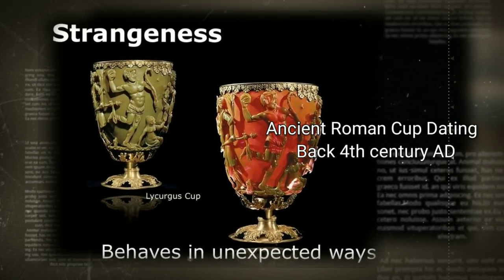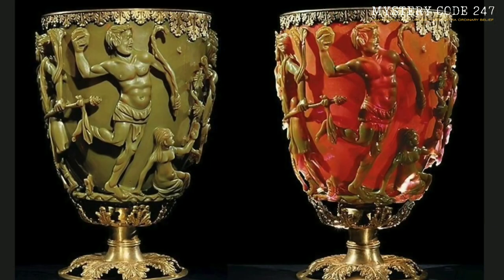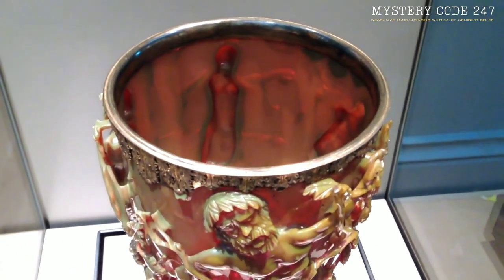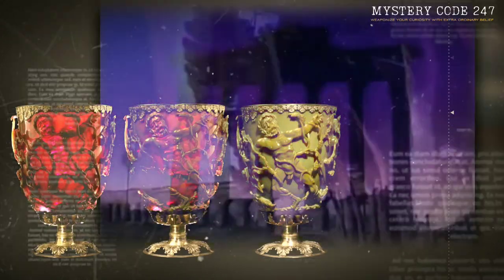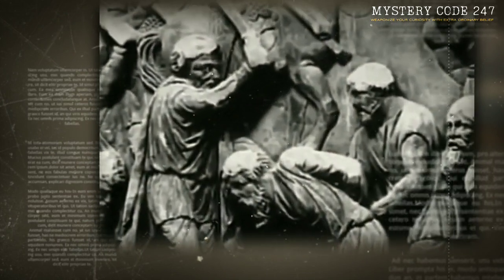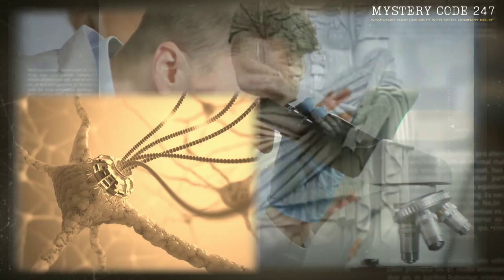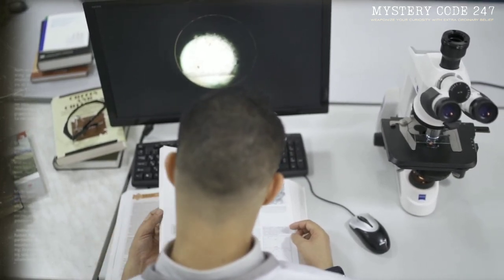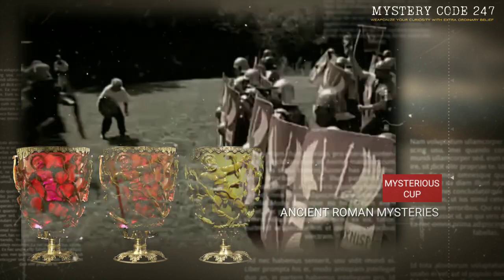World's Oldest Evidence of Advance Nanotechnology Found | Scientists Uncover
This cup has a special property that causes its color to vary depending on the direction or strength of the light. How could this cup do such a remarkable task? And was nanotechnology employed during the production process? Was this technology developed by the ancient Romans at that time, or was it just a coincidence?

A beautiful example of Roman glassmaking is the jade-green chalice with the carefully etched picture of King Lycurgus twisted in grapevines. However, the fundamental innovation of these Roman artists—their use of nanotechnology—can only be appreciated upon closer inspection.
Most likely a ceremonial cup, the Lycurgus Cup from the fourth century is now housed at the British Museum. It shows King Lycurgus of Thrace impaled on vines, allegedly for insulting the wine deity Dionysus in Greek mythology.
It's interesting that no one knows why the Lycurgus Cup's color changes under illumination. Was there a ritual involved? Was it a ruler's tool for detecting poison? Was it only to exhibit light and color so exquisitely?
One of the earliest products to use nanotechnology was the "Lycurgus Cup." Even while it is unlikely that the creators were aware of the explanation for the exceptional optical properties of the cup, modern science has shown just how sophisticated the manufacturing procedures used to create the cup were.
The Story Behind the Cup
An enigmatic artifact from the end of the Roman era is called the Lycurgus Cup. It's a "cage cup," which means that a lovely "cage" pattern surrounds the main cup. King Lycurgus of Thrace's rage and demise are shown in this cage's design.
King Lycurgus is depicted in at least one Greek and Roman tale as attempting to murder Ambrosia, a devotee of the deity Dionysus. This interpretation of the story claims that Ambrosia was turned into wine by the gods, who then gathered around the monarch and slaughtered him. Two of Dionysus's disciples make fun of the hapless monarch on the cup relief.

Nanotechnology Properties
The "Lycurgus Cup" is not only a gorgeous work of art but also a very expensive one. The cup is priceless since it was made using precious metals like silver and gold.

It's interesting that no one knows why the Lycurgus Cup was designed to change color when lighted. Was there a ritual involved? Was it a ruler's tool for detecting poison? Was it only to exhibit light and color so exquisitely?
Engineer Gang Logan Liu from the University of Illinois at Urbana-Champaign believes there is a benefit to investigating this object and its technology. He has been concentrating on how to diagnose and treat diseases using nanotechnology. Liu claims that the Romans were skilled in creating and utilizing nanoparticles for exquisite art. We were interested in exploring any potential scientific uses for this. Liu postulated that when a treated vessel was filled with various liquids, the vibrating electrons would change the color of the glass accordingly. The Lycurgus Cup couldn't be used in the experiment for fear of damage. Instead, the researchers

"...created an array of billions of incredibly small Lycurgus Cups by imprinting countless tiny wells onto a plastic plate the size of a postage stamp and dousing them with gold or silver nanoparticles. The wells showed a variety of easily distinguishable colors when water, oil, sugar solutions, and salt solutions were put into them, such as light green for water and red for oil. The prototype's sensitivity to changed salt levels in solution was 100 times greater than that of comparable commercial sensors now on the market.
Therefore, a technology created 1,600 years ago has the potential to be used today. It raises the question of what nanotechnology actually is. Is this science insanity? A revolution in atomic engineering? the two?
In essence, nanotechnology involves controlling systems and processes at the atomic scale—a world so tiny that it is beyond the comprehension of non-scientists. The word "nanotechnology" is a Greek word that means "dwarf." What kind of scale are we referring to? "A nanometre is a very small unit of measurement that is one billionth (10-9) of a meter in length, or around 100,000th of the breadth of a human hair.

The last 20 years have seen a development in nanotechnology. A substantial effort is currently being made to develop applications for the research's continuous usage. Nanobots have the potential to locate and eliminate cancer cells. Modern surgical instruments, diagnostic methods, and medication delivery systems have the potential to change medicine. Nanotechnology has promise for antiterrorism programs since it can swiftly ascertain the make-up of unidentified liquids, chemicals, and substances to stop assaults.